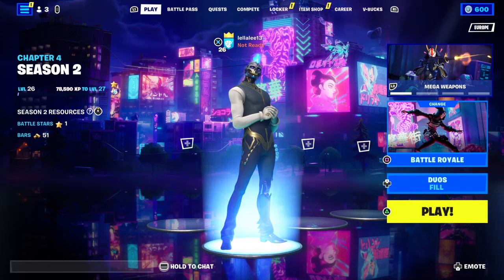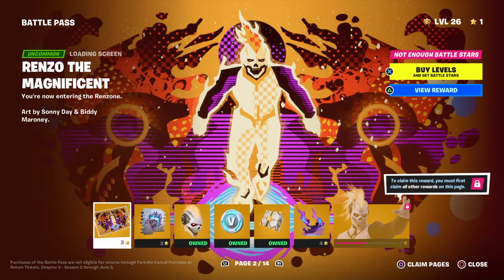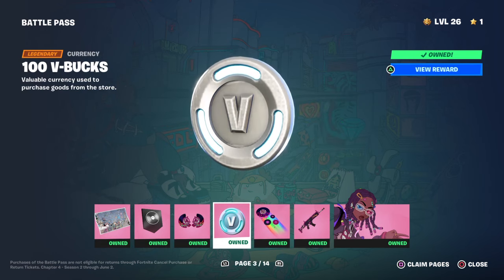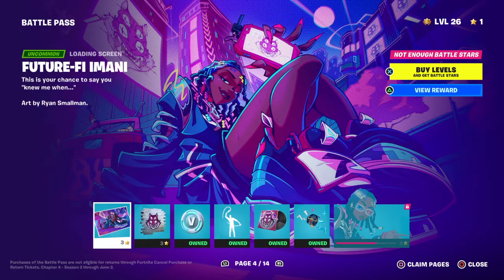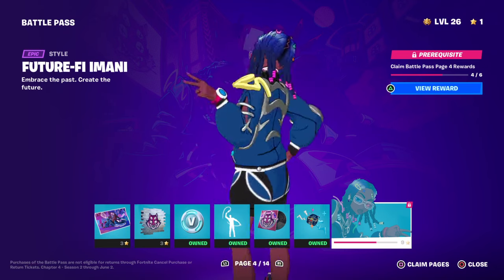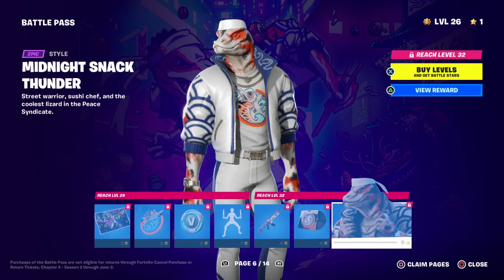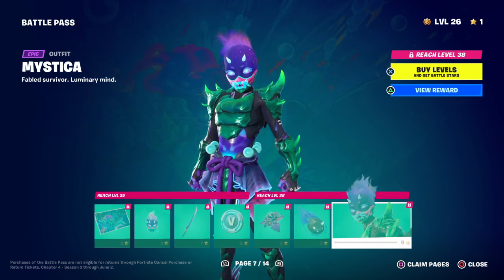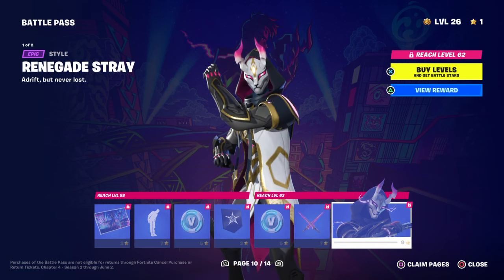Browsing this Season's Battle Pass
Take a look through this season's battle pass with me.